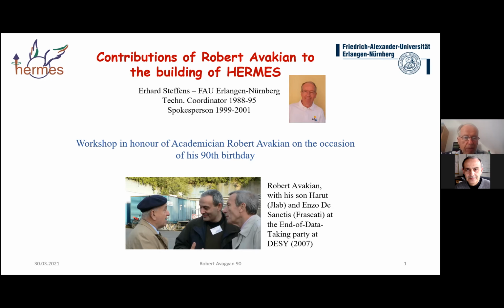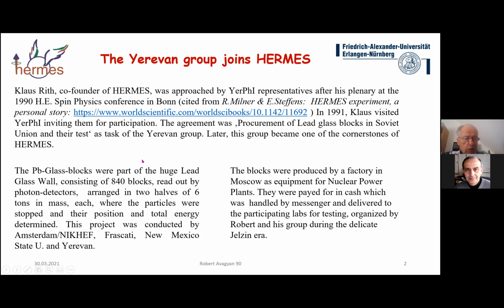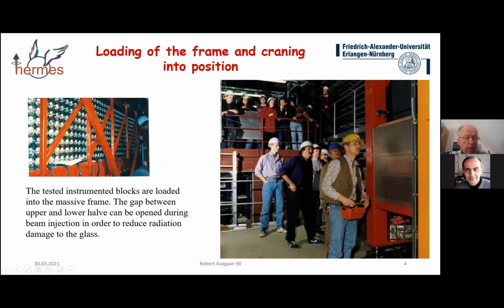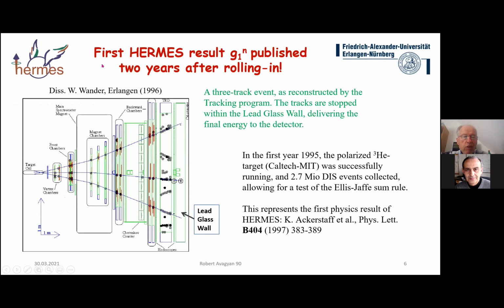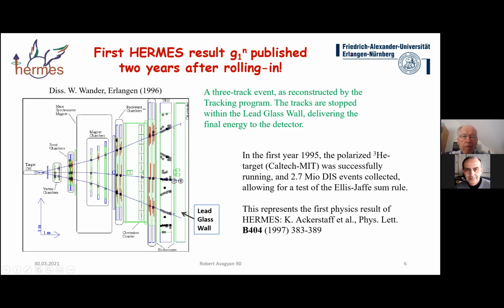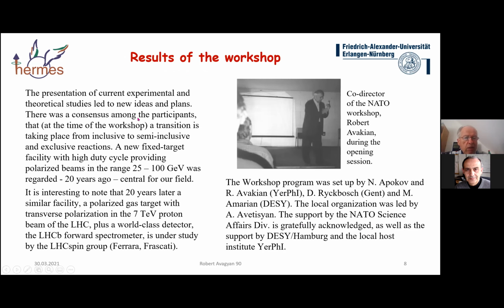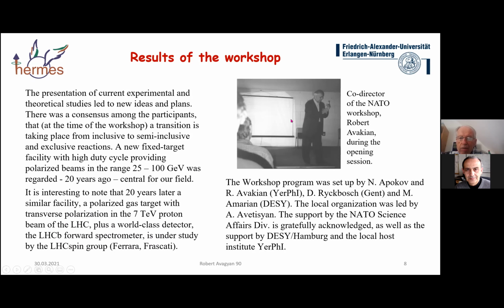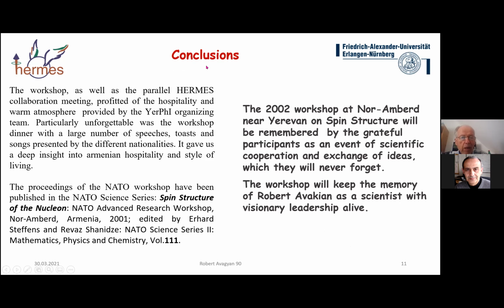Erhard Steffens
HERMES and Collaboration with Yerevan